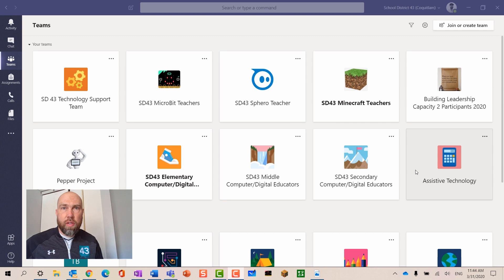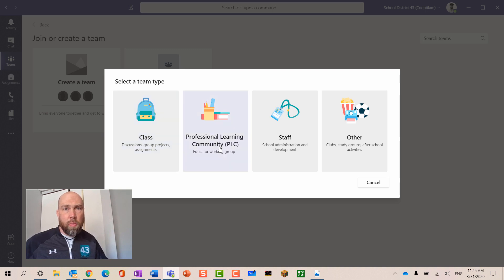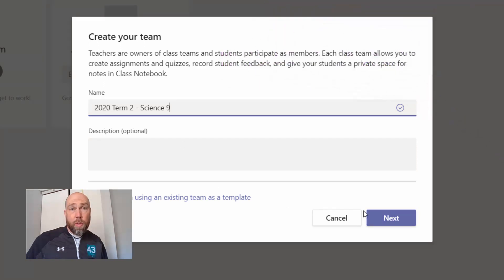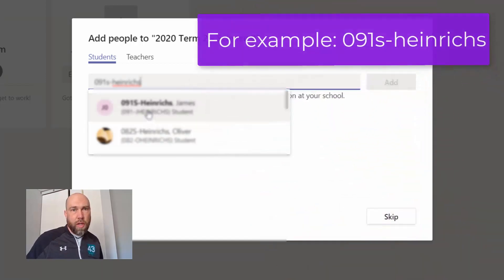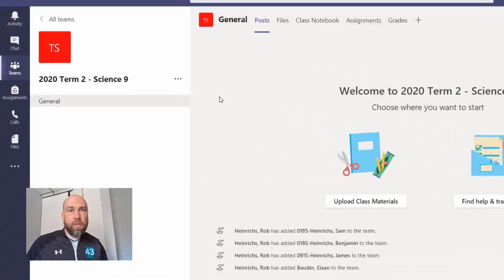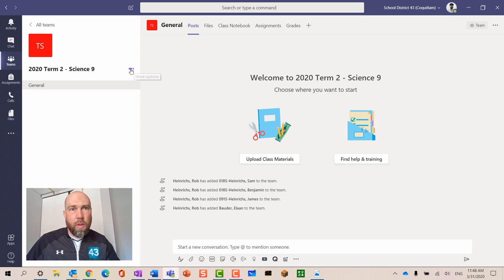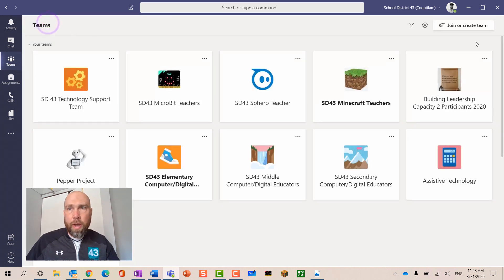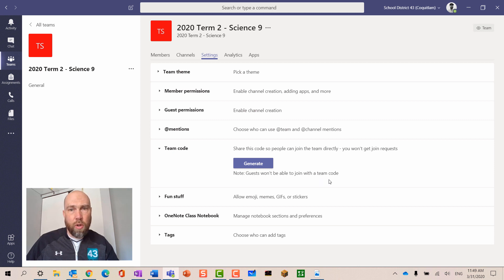Getting Started with Teams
How to create a Microsoft Team and add students and colleagues.